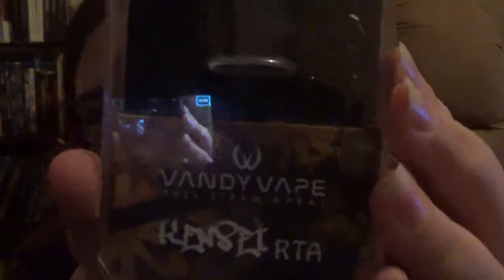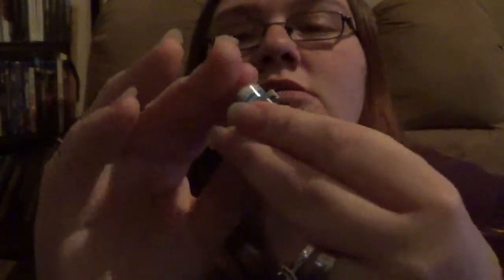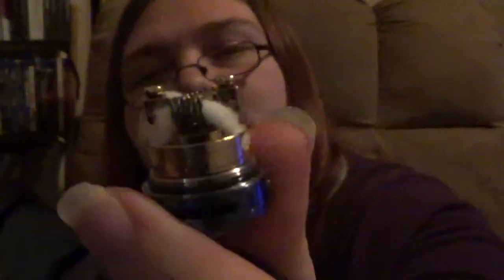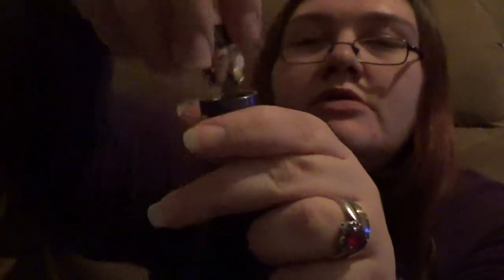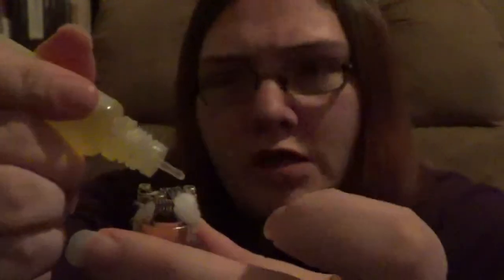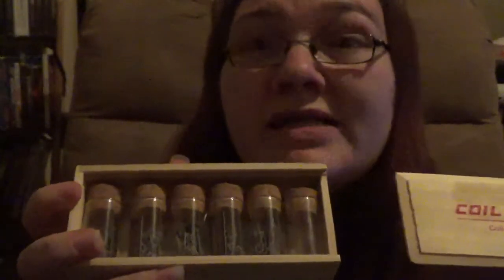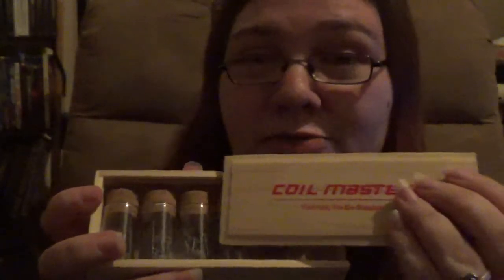Kensei RTA Review!!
Hardware sites:

(where you can get the rta)